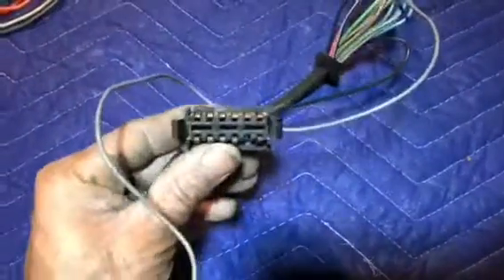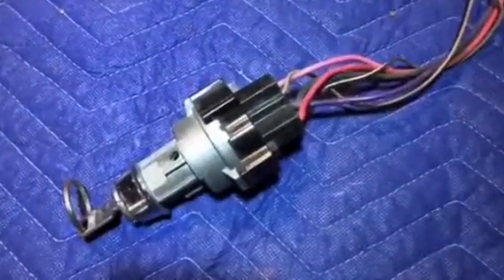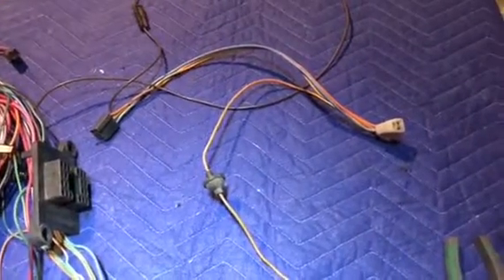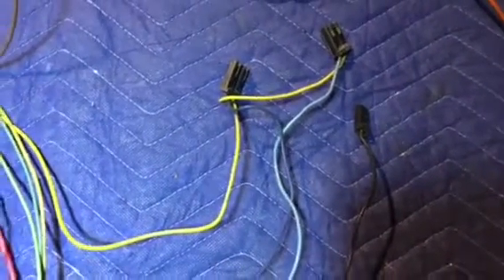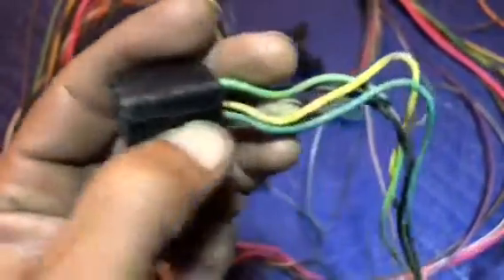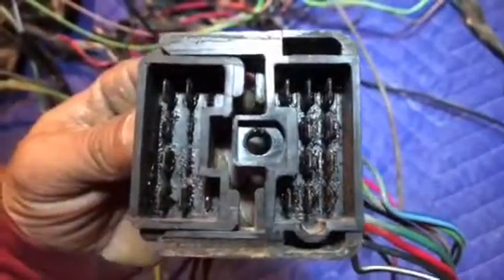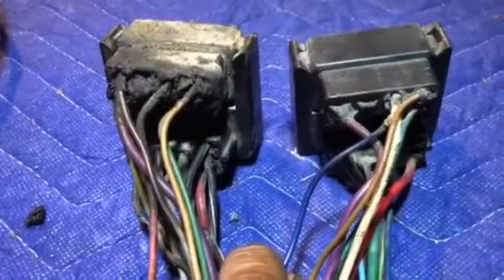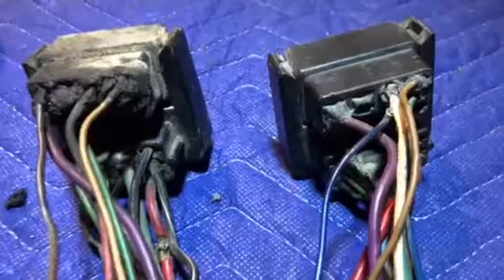1967 to 1972 Chevy c-10 wiring and fuse box explained. Part 2 of 7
I completely walk you through the wiring , schematic , connections and functions with tips and retrofitting options.  Video 2 of 7